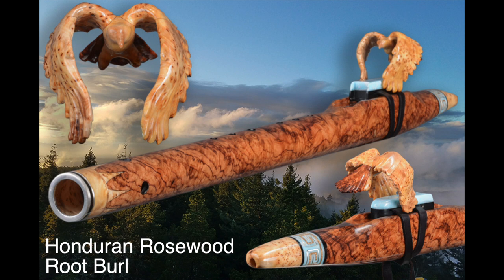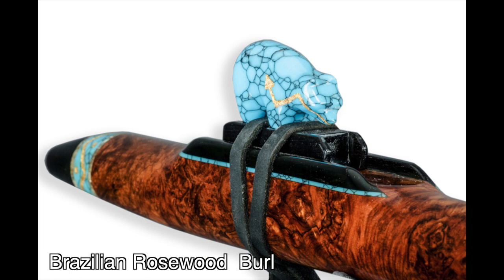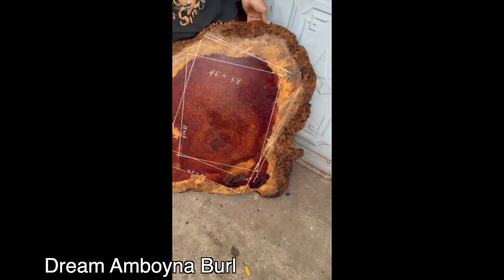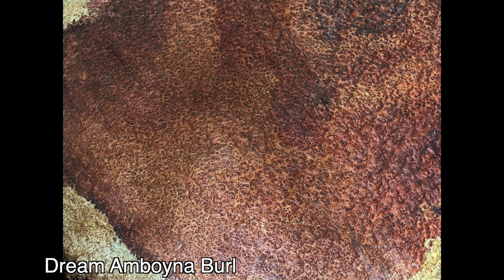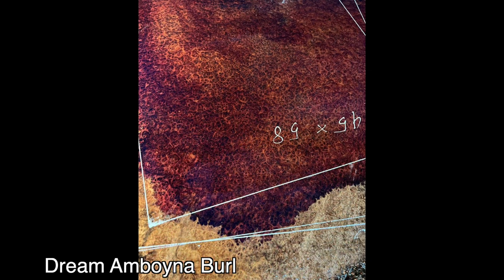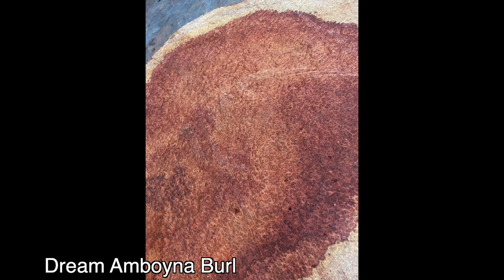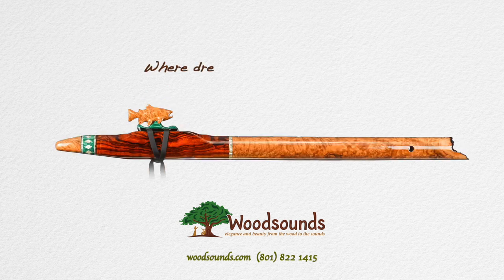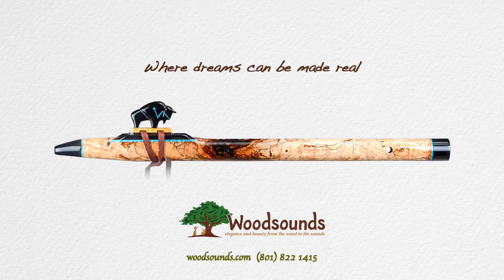Dream Flutes - Amboyna Burl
In this video we present the most beautiful Amboyna Burl we have ever seen in photos or videos or in person.